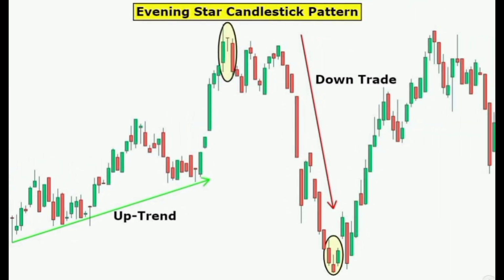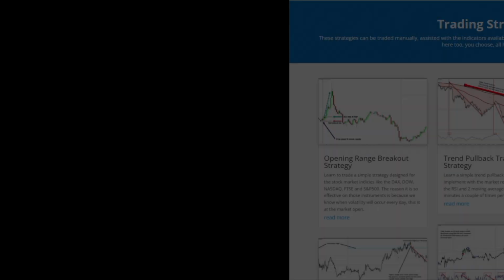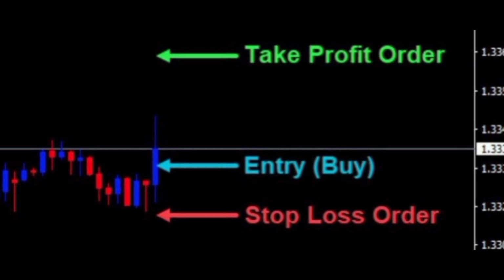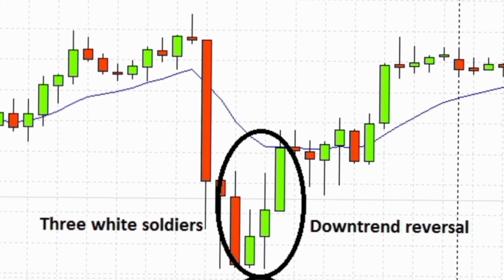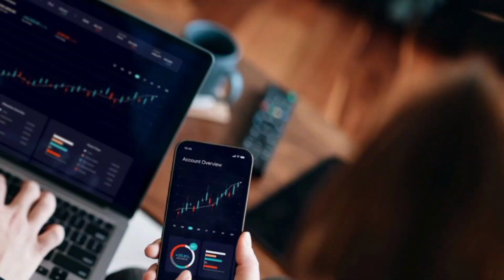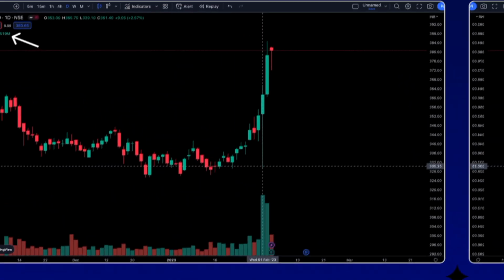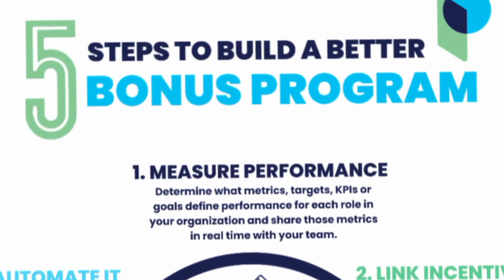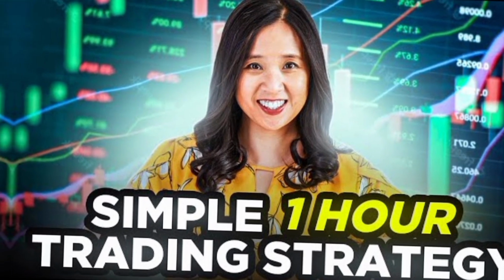How to Make Money Using Candle Streak Patterns | Proven Trading Strategies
How to Make Money Using Candle Streak Patterns | Proven Trading

# candle stret
how to earn money online
# candle strip use earn money